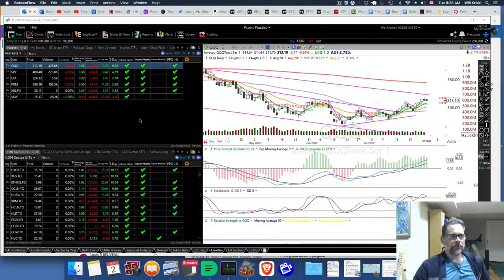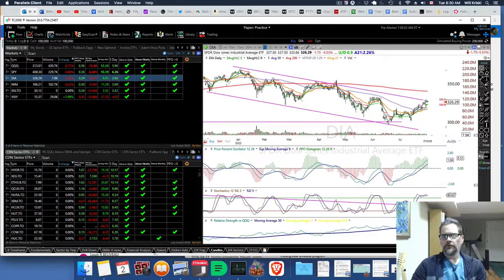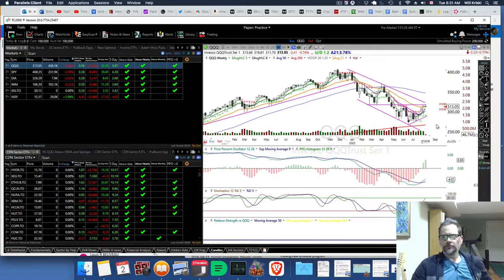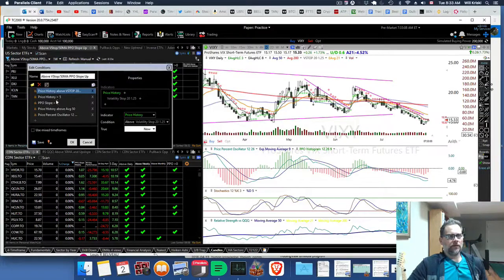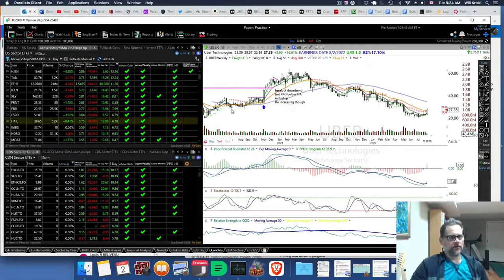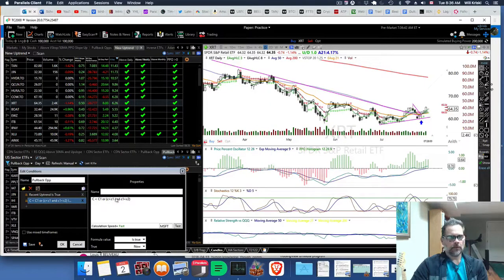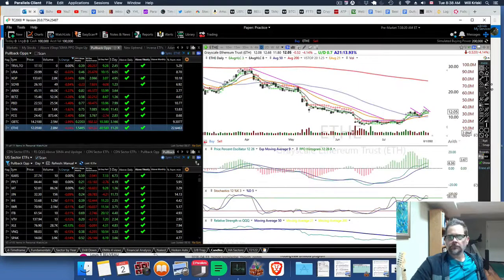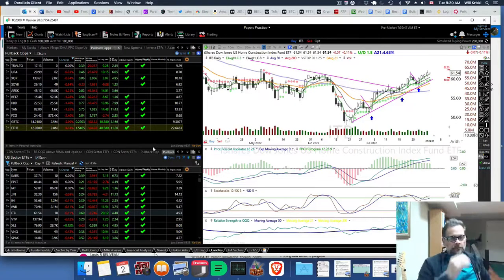Finding Pullback Opportunities in Stocks/ETFs - TC2000